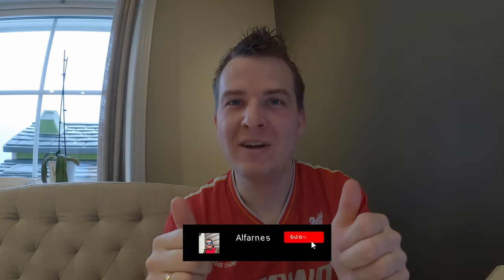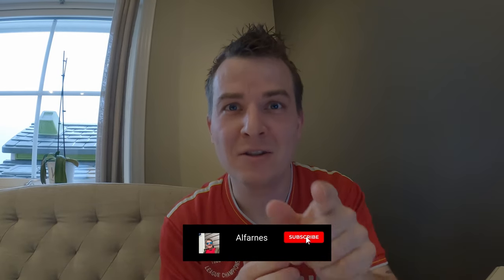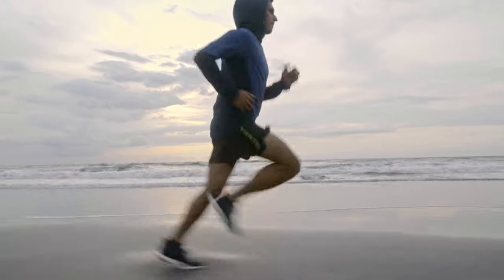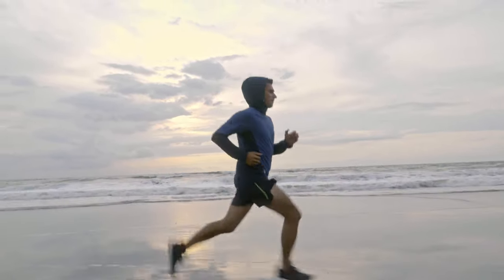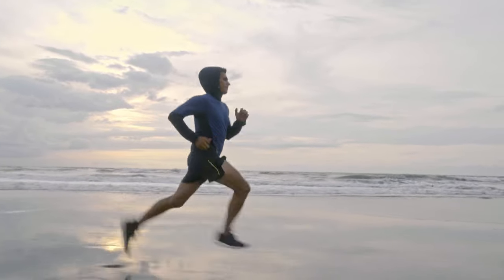Is The Garmin Fenix 7 The Best Action Sports Watch?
This is my review of the Garmin Fenix 7x sapphire solar edition. The best training watch.

Highly recommend this watch to any training dope head out there. You will be free of ANY concerns of battery running low. I GUARANTEE IT!

So grab your favorite energy drink and come join me

 apple watch ultra garmin fenix 7 vs garmin epix garmin fenix 7s